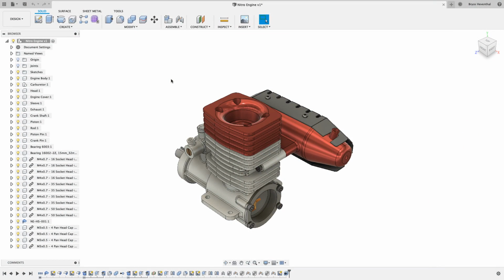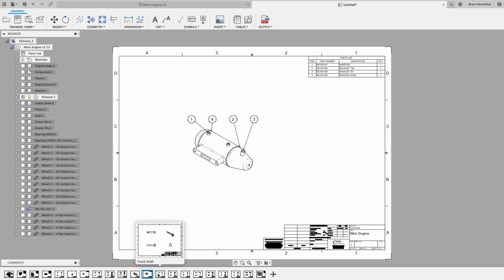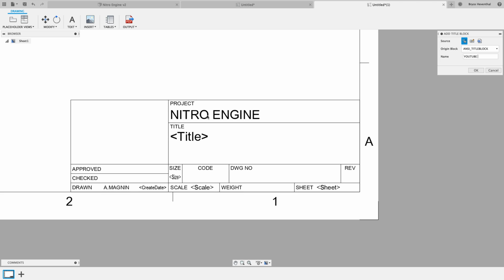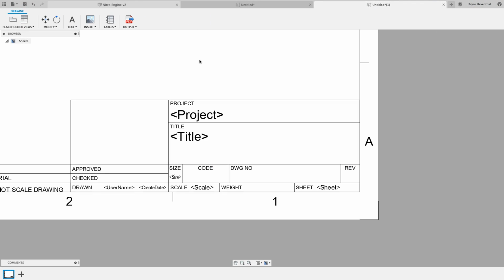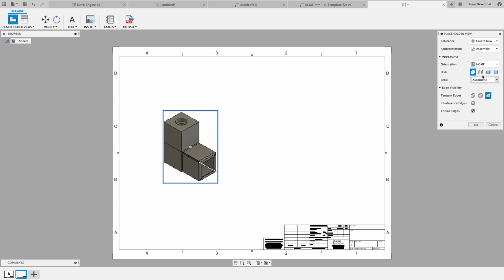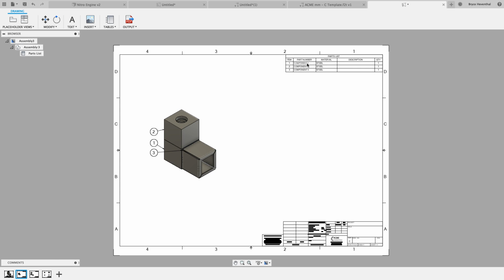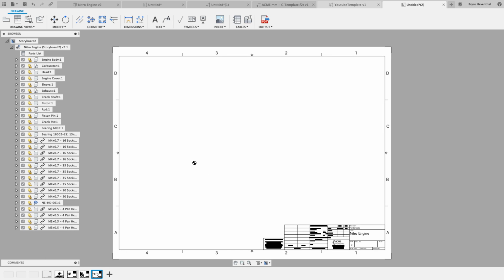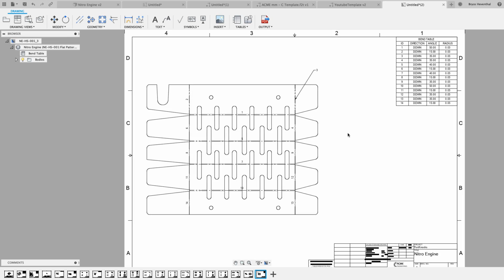360 LIVE: Drawing Templates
***skip the countdown and Bryce's mime practice 6:30 ***

Drawings...I will be honest this will not be the most exciting topic, but this live stream will definitely improve your efficiency when making drawings. Come learn how to edit title blocks, add attributes, and make templates to automatically create multiple sheets for your Fusion 360 designs.